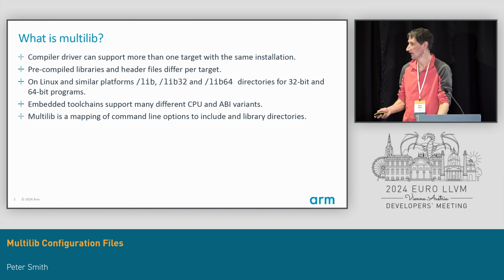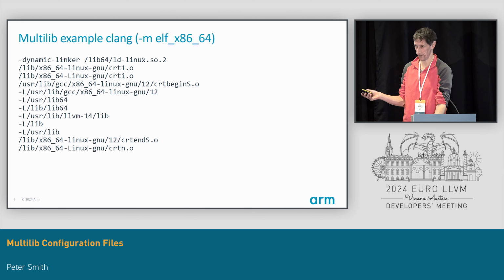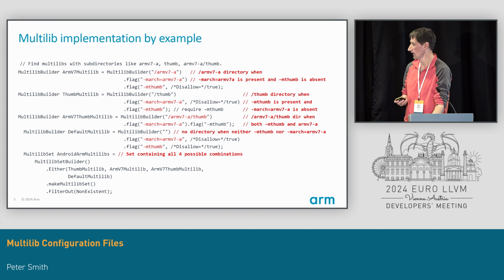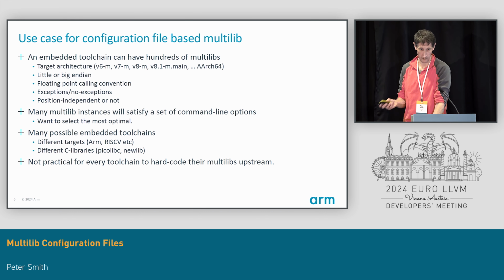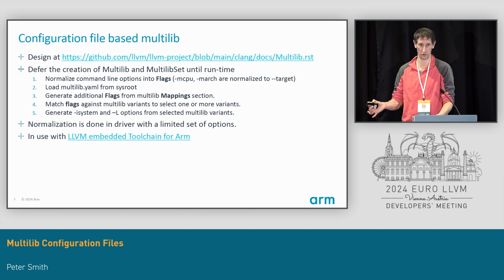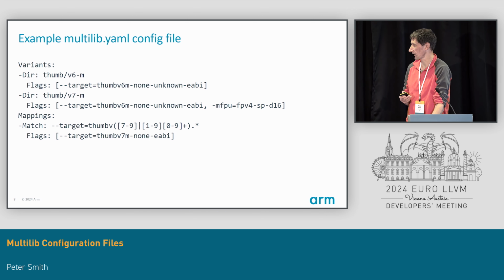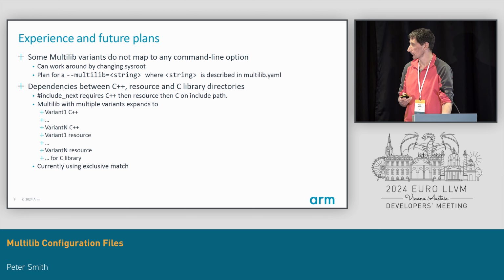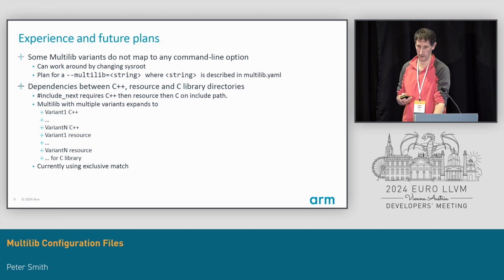2024 EuroLLVM - Multilib Configuration Files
2024 European LLVM Developers' Meeting
Multilib Configuration Files
Speaker: Peter Smith
A description of the configuration file based multilib implementation and clang and our experience using it in an embedded toolchain.